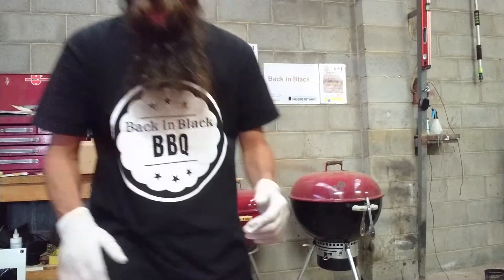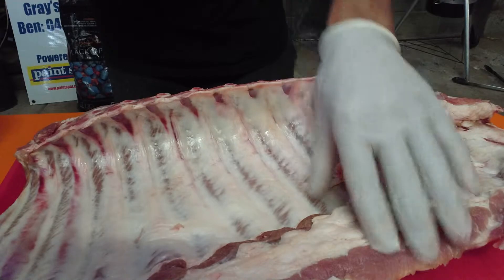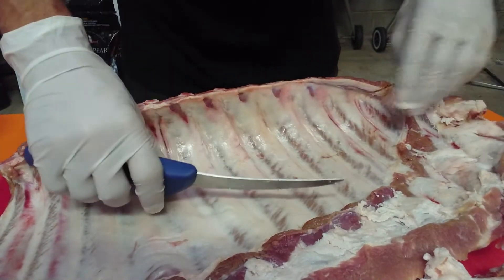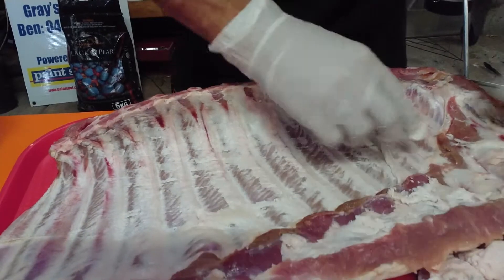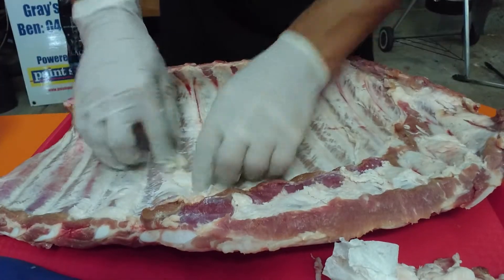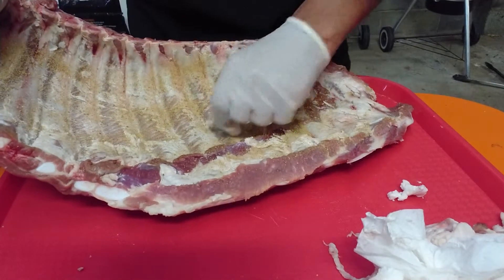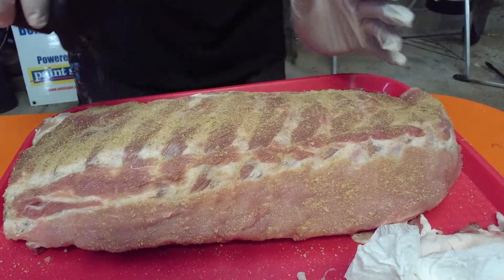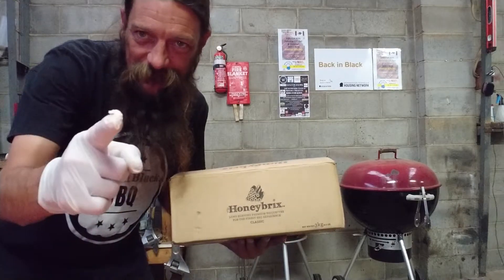BBQ 365 day 67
Massive pork ribs from General Meat Trader's rubbed with Rauls Rub! Living the BBQ dream!